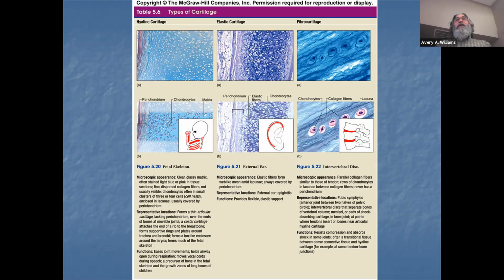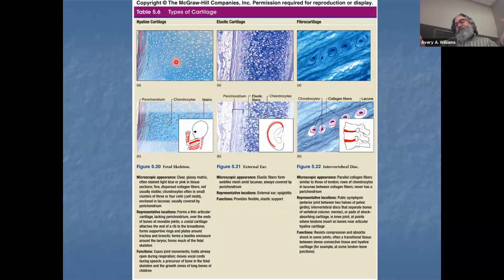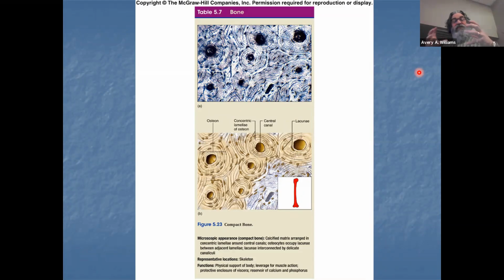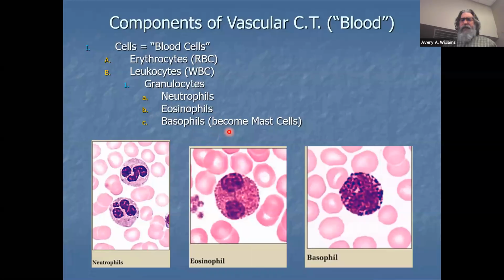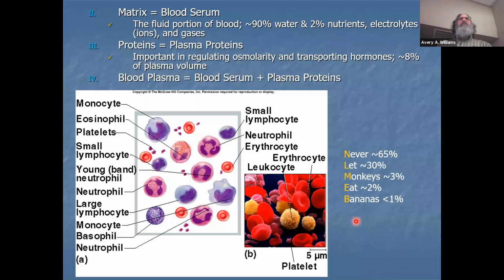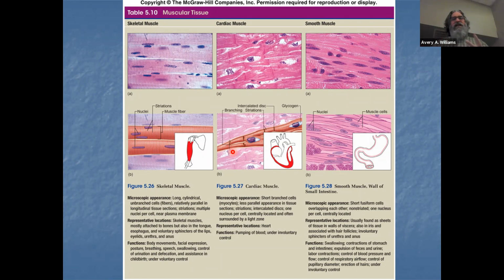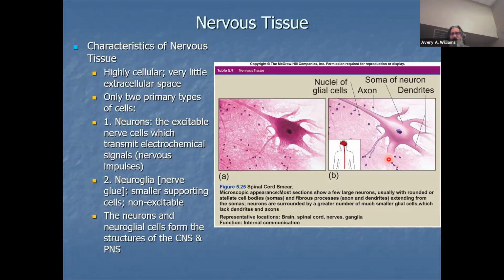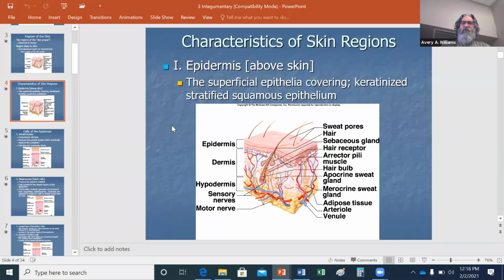Human Anatomy Lecture (Day 7)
Histology (cartilage, bone, blood, muscle, nervous)
Integumentary system (regions of the skin)